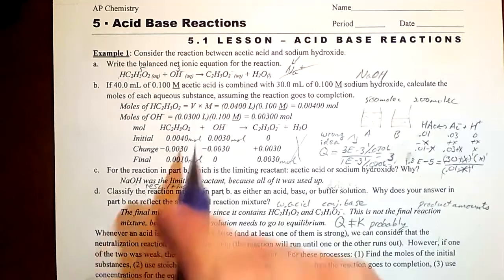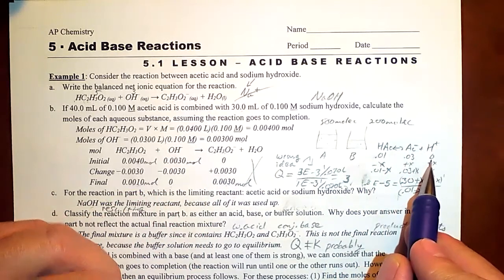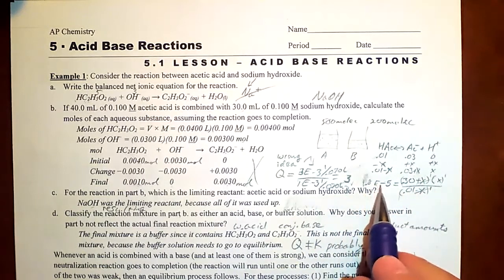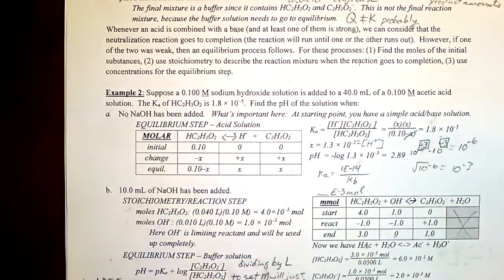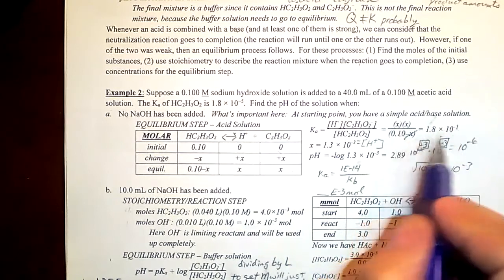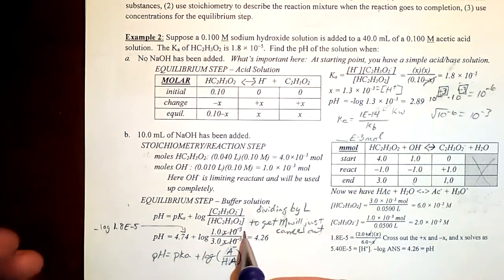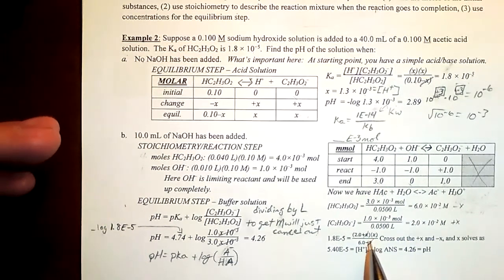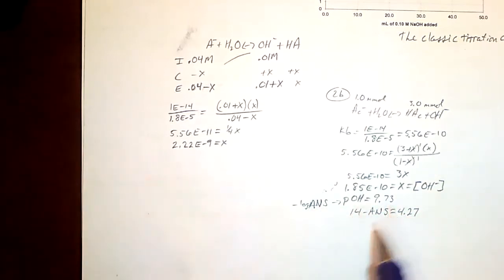5.1 Lesson 1